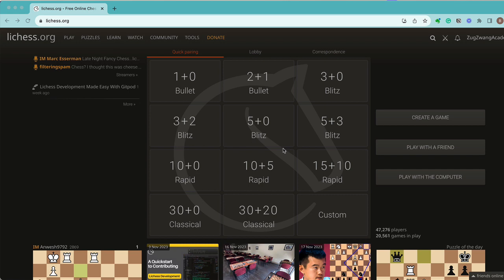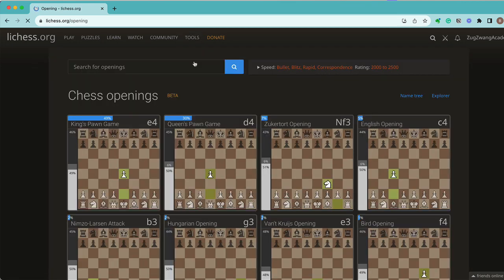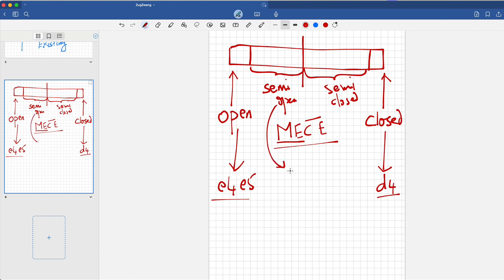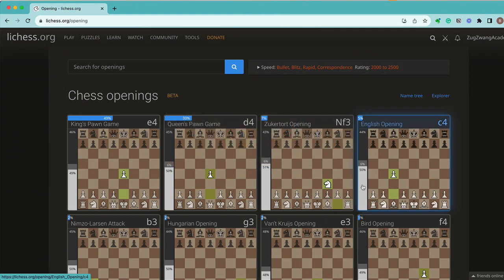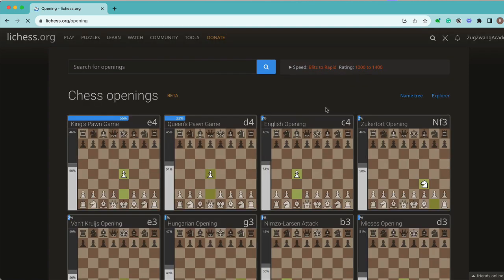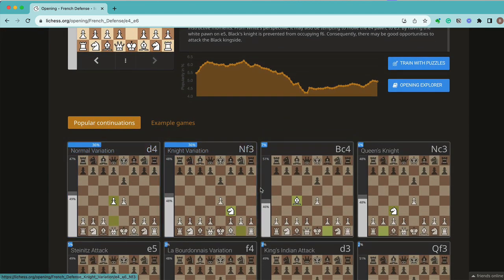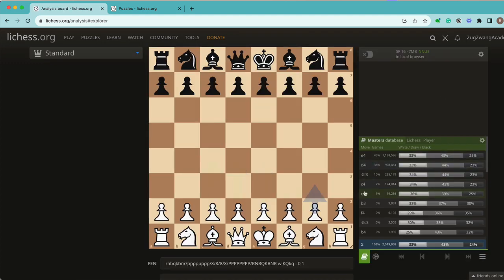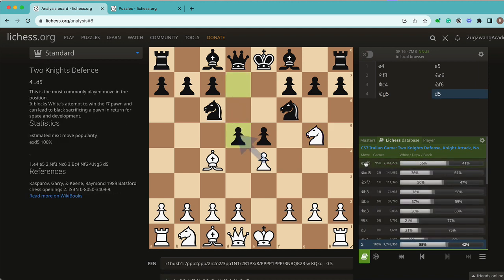Become a master at Chess Openings.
Opening Framework & Resources in Chess